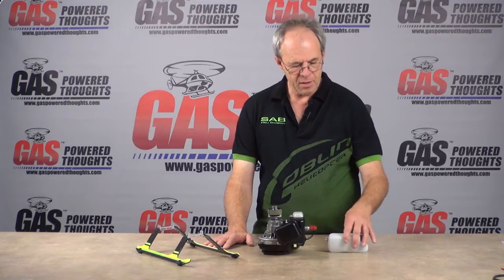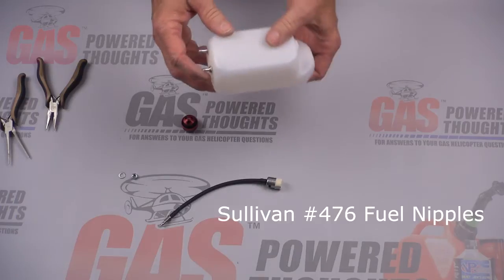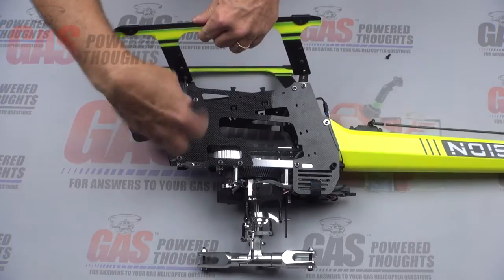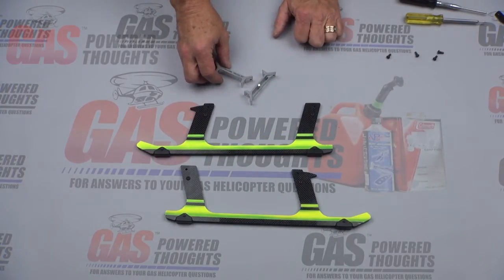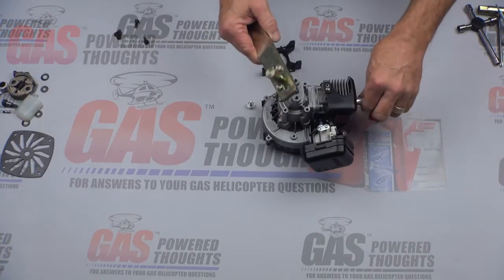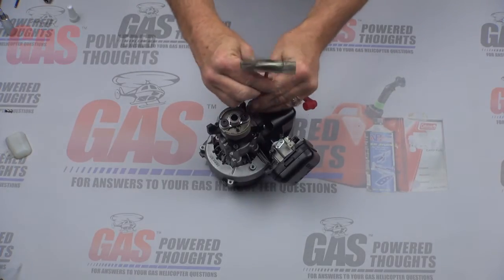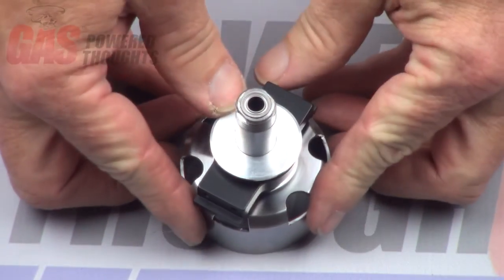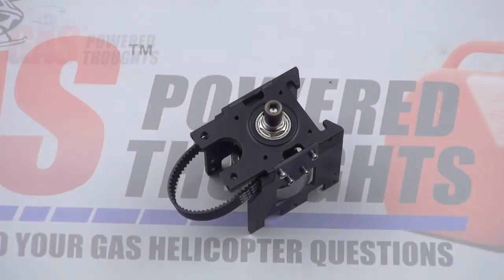Leviathan G700 Component Pre-Assembly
Building the components that can be pre-assembled for the conversion